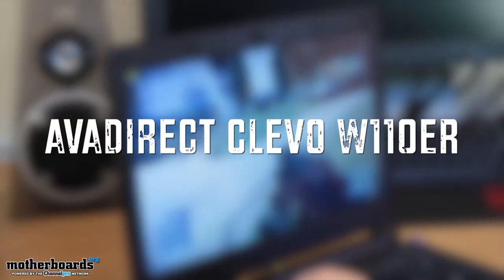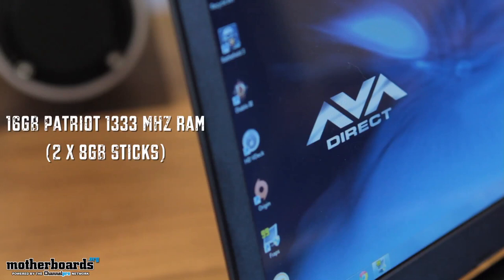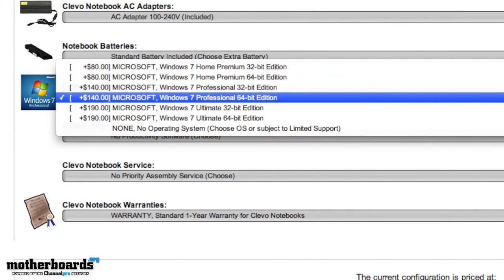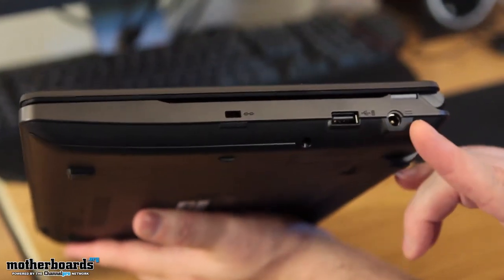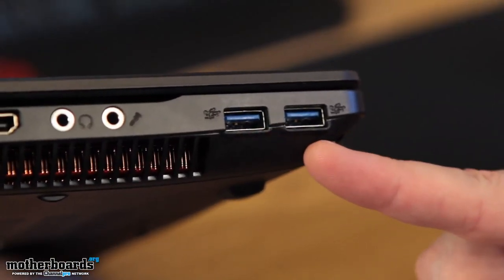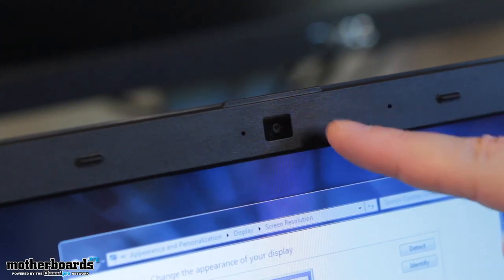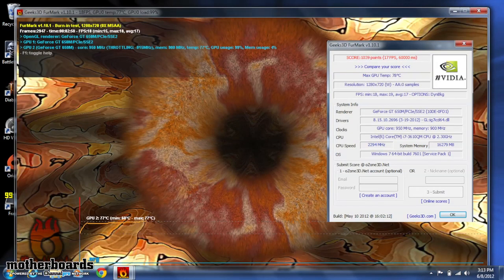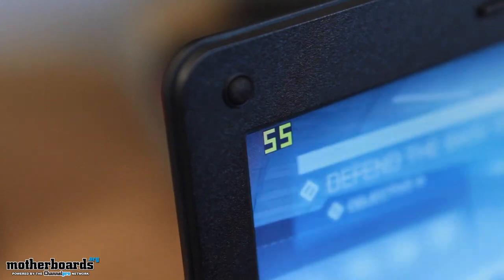AVADirect Clevo W110ER 11" Ultraportable Gaming Notebook Review & Benchmarks (NVIDIA GT 650M)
AVADirect Clevo W110ER 11" Ultraportable Gaming Notebook Review & Benchmarks (NVIDIA GT 650M, Intel i7-3610QM Quad-Core CPU)

CHECK THESE OUT:

PRODUCT SPOTLIGHT:
See why All-In-One PCs based on the Intel Thin Mini-ITX are today's hottest desktop form factor:

GAMERS REJOICE!